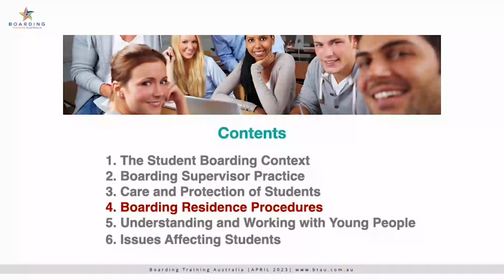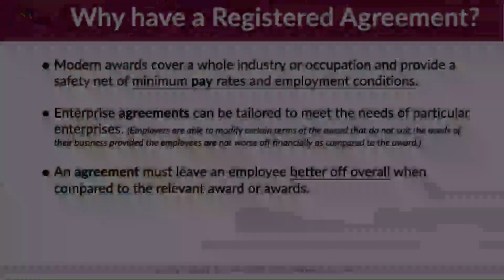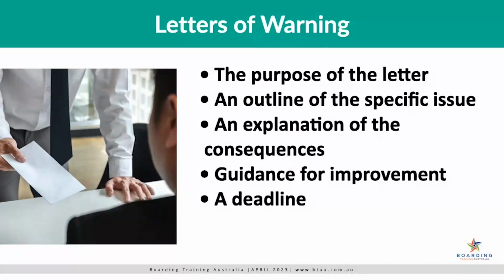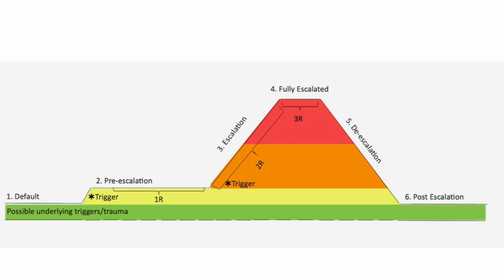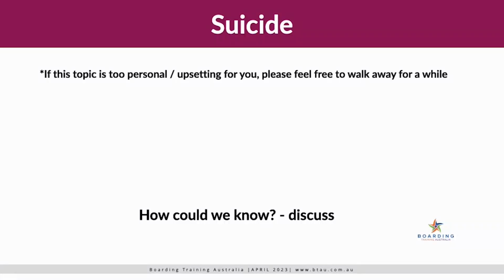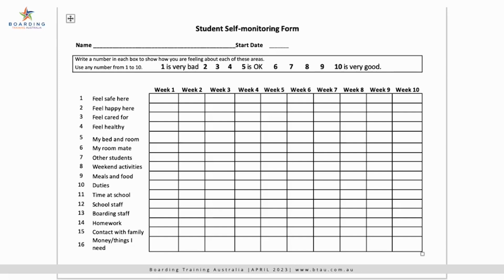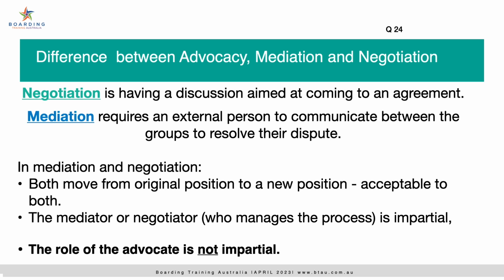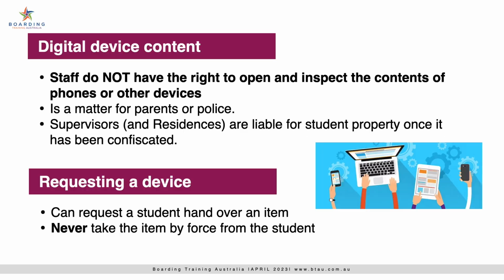BF 4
Boarding Fundamentals is a comprehensive overview of student Boarding. It has six parts 1. The Student Boarding Context 2. Boarding Supervisor Practice 3. Care and Protection of Students 4. Boarding Residence Procedures 5. Understanding and Working with Young People 6. Issues Affecting Students This is the fourth part - Boarding Residence Procedures